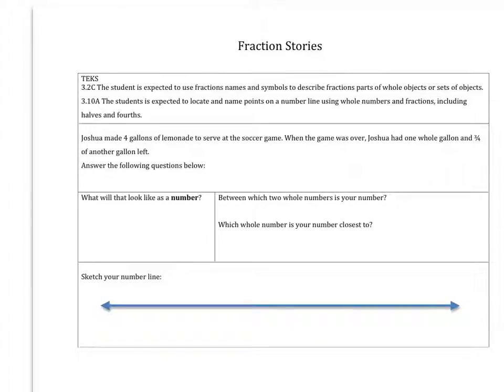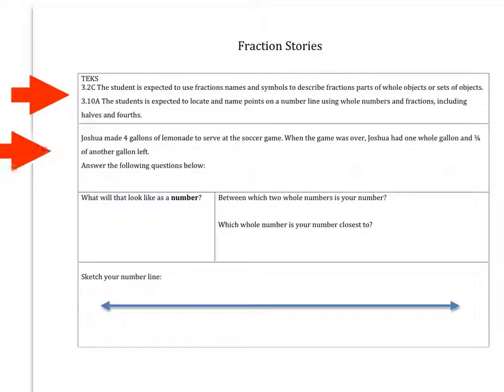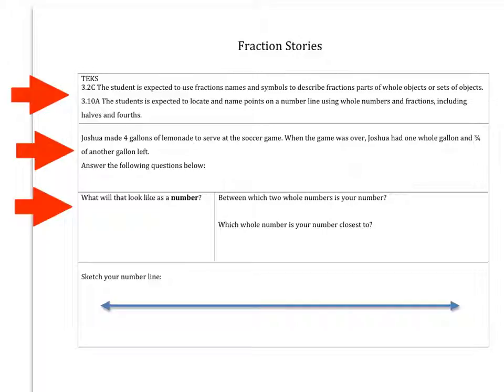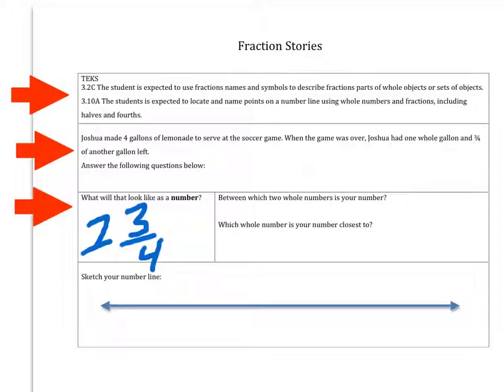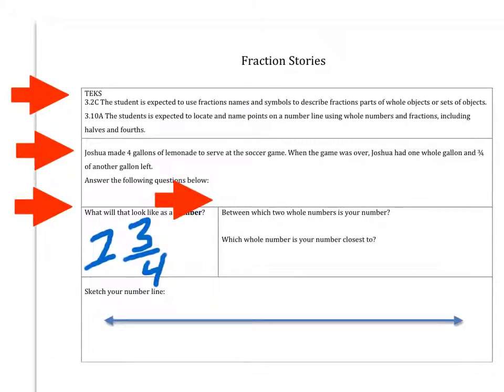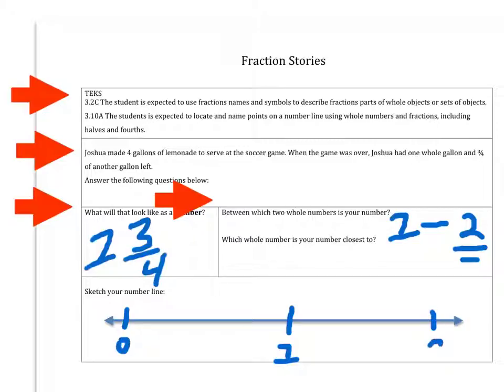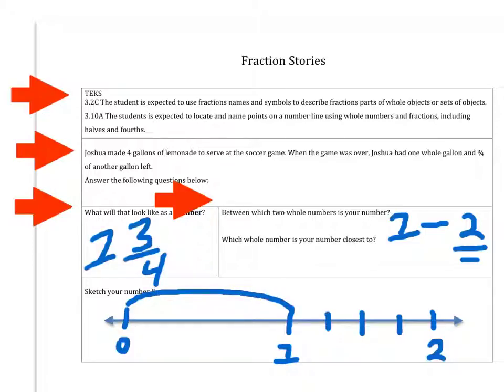Made with Explain Everything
ipad fraction story